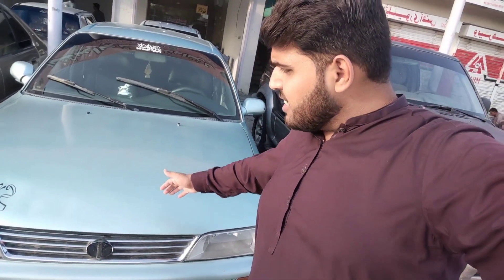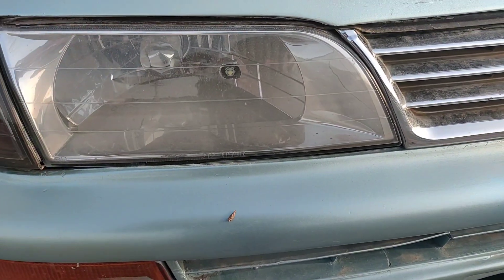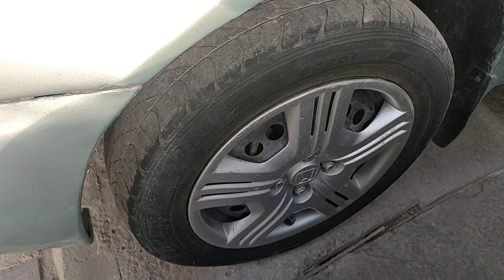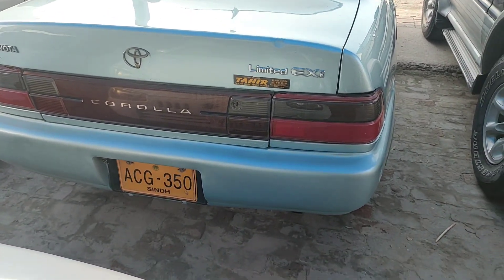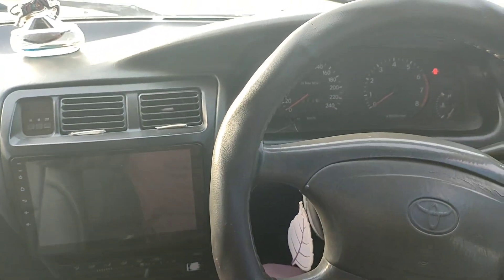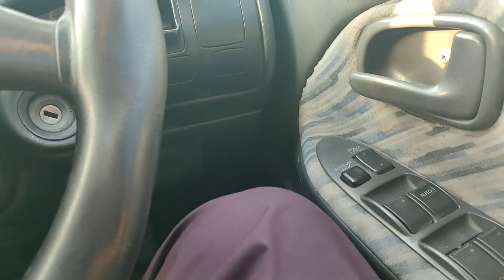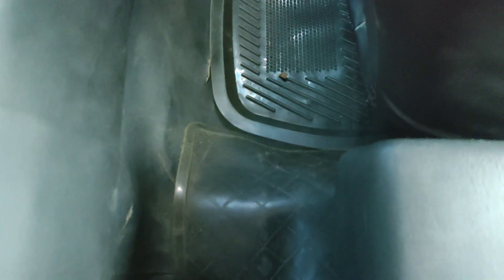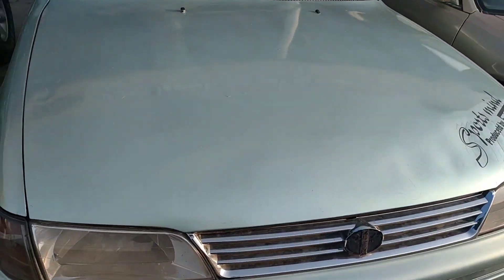Toyota Corolla XE (Limited Edition) Walk Around | Low budget family car | CarMax11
Today, we are back with another exciting review of Toyota Corolla XE (Limited Edition). This is one of the leading market sedan that comes with all features of that time. In this video, we will discuss about the key features, price and specs of the Corolla XE.
Chapters:

00:00 Intro
00:39 Exterior
02:36 Side Profile
03:33 Back Profile
04:49 Interior